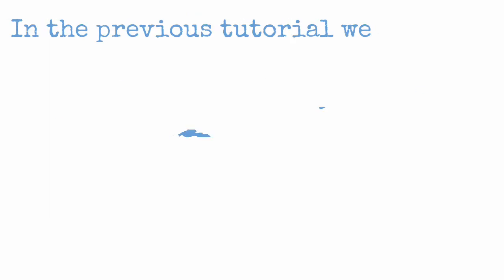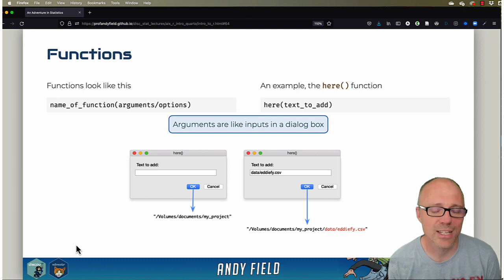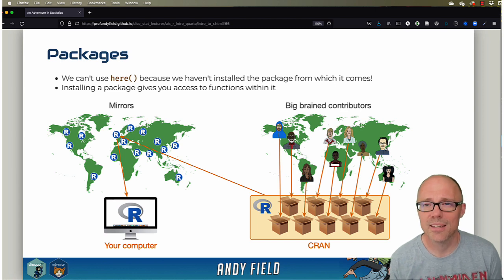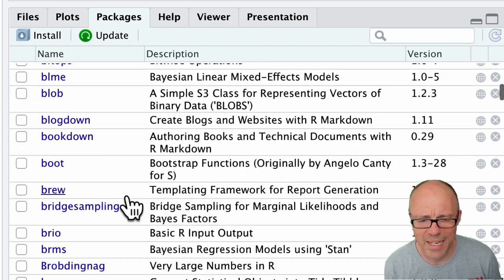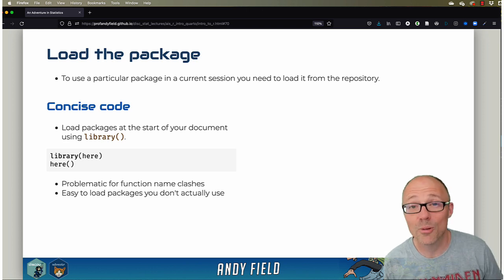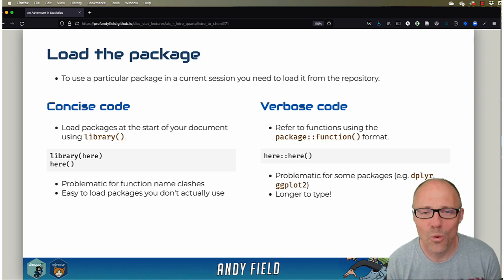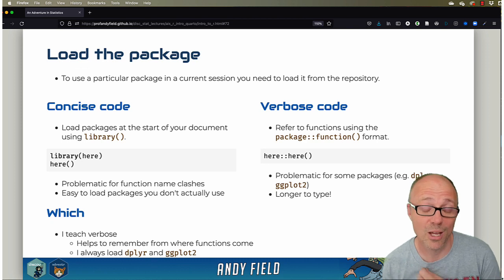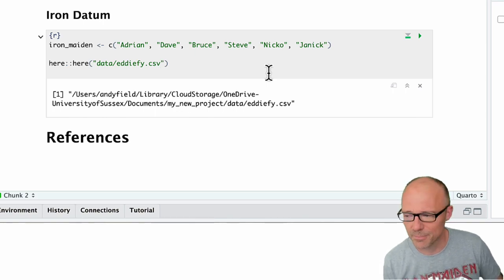RStudio Working with Code: Part 2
Part 2 of a series of videos looking at how to use R within RStudio using quarto. This video looks at what a function in R is, what an R package is, and how to install and use them. We look specifically at the here() function to give us a filepath.

This tutorial assumes you are familiar with Quarto (a system for producing documents in RStudio). If not, watch these tutorials

This tutorial was recorded as a long session, but has been edited down into bitesize pieces. Before watching this tutorial watch

After this tutorial, watch